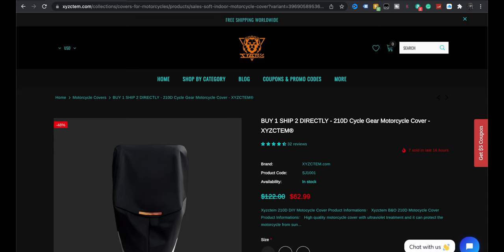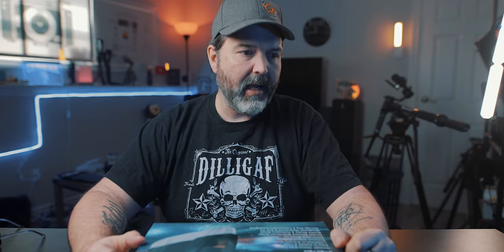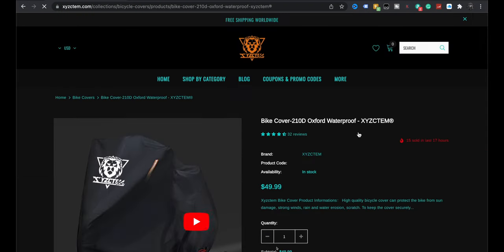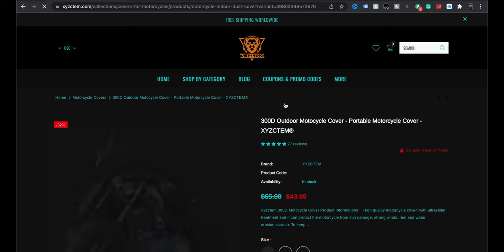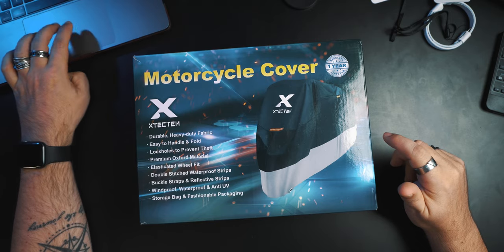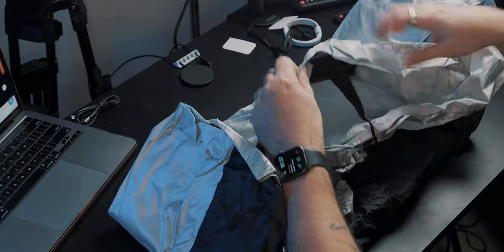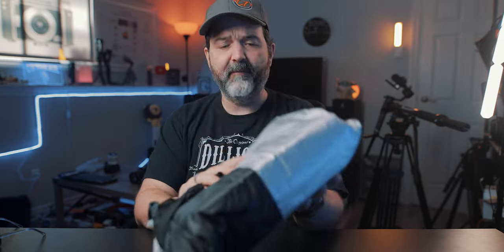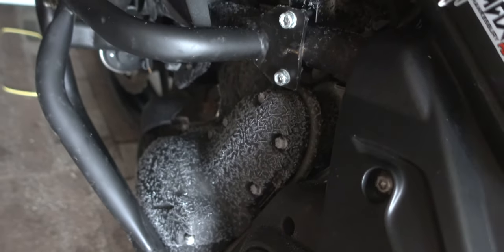New Motorcycle Bike Cover From XYZCTEM. Is It Any Good?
Well, it's winter and we have a motorcycle cover.  Well, it's never too early to be thinking about your bike and the season ahead of us.  Today we are looking at the XYZCTEM motorcycle cover.  They do have a few different models of motorcycle covers (along with ATV, Bicycle and Snowmobile).  So make sure you get a good measurement of your bike.  I did order the XXL for our 2018 Kawasaki Versys and it fits great.  I would though like to see this be a little thicker and I would be a little concerned that it could tear if not looked after.  But the little features (straps, and security hooks) were a really nice addition.

Amazon (US)
Amazon (Canada)
Amazon (UK)
Amazon (Germany)
Amazon (Italy)